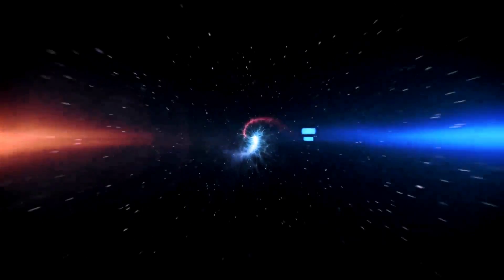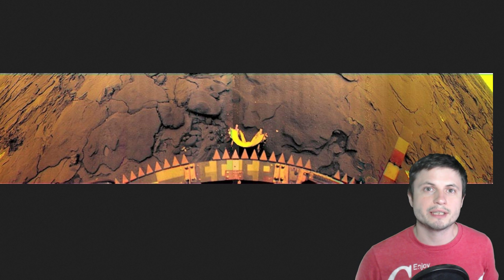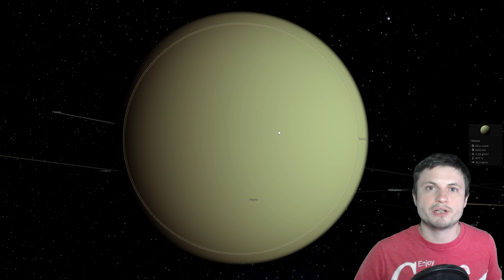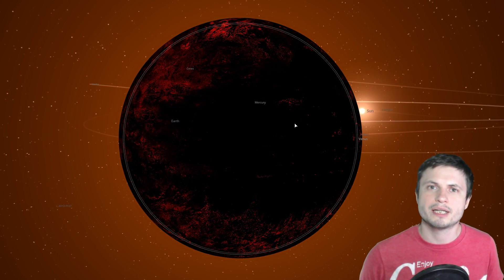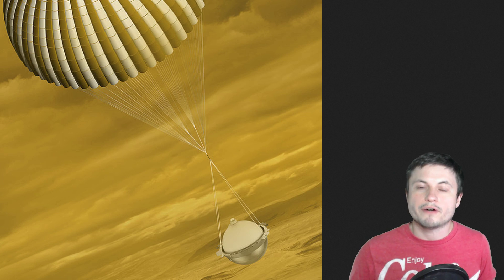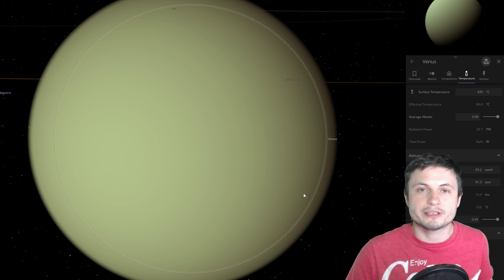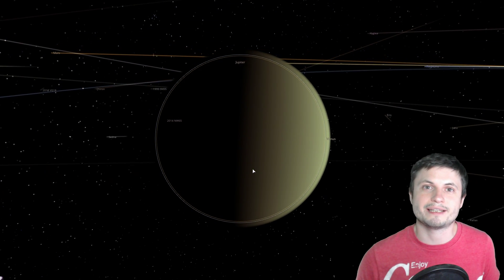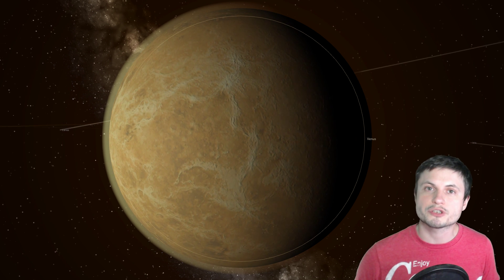We Discovered That Venus Has Seasons Caused by Strange Particles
Hello and welcome! My name is Anton and in this video, we will talk about the discovery of unusual seasonal changes based on mysterious dark patches in the atmosphere of Venus. According to late Carl Sagan, these patches could have been formed by bacteria, so is there life on Venus?

1GFiTKxWyEjAjZv4vsNtWTUmL53HgXBuvu

Specifically, great thanks to the following members:

Mark Teranishi
Morrison Waud
Vlad Manshin
Mayumi
Daniel Rosvall
Lilith Dawn
Richard Colombo
Greg Lambros
Albert B. Cannon
Nick Dolgy
Bartholomew Macaluso
Luminger
Ralph Spataro
Henry Spadoni
Jer
UnexpectedBooks.com
adam lee
Alex M
Konrad Kummli
Lauren Smith
Michael Tiganila
Lyndon Riley
George Williams
Shinne
Jakub Glos
Dave Blair
Michael Mitsuda
Johann Goergen
Jake Salo
LS Greger
Marcel Levi
Russell Sears
Vinod sethi
Gordon Cooper
Robert Wyssbrod
Tracy Burgess
Kai Raphahn
Sander Stols
Daniel S.
Gabriel Seiffert
J Carter
Jayjay Volz
L Joseph Parker MD
Mary Kristof
RandalM
Sergio Ruelas
Anataine Deva
Olegas Budnik
Assaf Dar Sagol
Bodo Graßmann
Brian Szkotak
gary steelman
Liam Moss
Michael Koebel
Shelley Passage
Steven Aiello
Timothy Welter MD
xyndicate
James Myers
Niji
Peter Hamrak
Matthew Lazear
Becky
Steven
Anton Newman
Anton Reed
Bill Codair
Charles Nadeau
Dave A
Doug Baker
Doug MacDonald
Douglas Burns
George Lincoln Rockwell
GrittyFlix
Jan Šoulák
Minovsky Man
Mr Fluffington
Paul Koploy
Sal Carrera
Jacob Spencer
Veronika A. Czebe
Steve Wotton
brian plummer
Lee Densmore
Sir David Coyne
Daniel Coleman
Rock Howard
Vincent L. Cleaver
Claye Griffith
David Lewis
Howard Zhang
JohnTaylorWalker
Kyle eagle
Michael J Fluharty
Tarik Qassem
Aaron Fineout
Adam Smith
Alberto Diaz Saldana
Chaos Gamer
Daniel Charles Smith
Daniel G.
Eugene Sandulenko
Kearny Li
Marcin Jan
Max McNally
Rafael Aguila
Victor Julian Castillo
Tedd Speck
Greyson Flippo
Hampton Tunis
Ivan Gallagher
Janne Vuorenpää
Jordaen Davids
Lynn Johnson
Mr. M-Bag
rfc1135
Rob Law
Scary ASMR
Thierry Ray Jehlen Gasnier
Troy Schmidt
William Warren
Arikkat Unnikrishnan
Uwe Böhnke
Arp Lee
Carla
Deanna Korell-Hall
Dipen Bhattacharya
Josh Shultz
Lisa Stadlbauer
Lisette Ramos-Voigt
Márton Fülöp
Reynir Bachmann
Rs Wlms
Samuel Mathison
tom g.
Redouan Ahaloui
Brittany House
david jungerman
Doug Beeferman
JL Solidum
Hernán Coronel
David Bennett
Jana Persson
Lionel Sleeper
Markus Bidi
Martin Swiaczny
Matthew C Weiss
Orlando J Carter
Peter Sedmák
Vladyslav Kurmaz
Christopher Borra
Ingmar Rauschert
karlos preddie
Luis Lengsfeld
Lumi Pakkanen
Miek Thompson
steven
Susanne Bauer
Yvan Lengwiler
Todd Gregory-Gibbs
Adam Burnett
Andy DeLay
Cameron Arno
Christian Rane
Jan-Chris
john requa
Joseph Conard
Józio&Olaf
kristian svensson
Qauthar Saleh
Tuukka Arola
Branden Loizides
Chris B
Dave
Hein Spijker
JAMES KNIGGE
James McClarty
Kitara Burke
Lance Fielden
Laura Coutu
MARK ANDERSON
Michael R Mendoza
N30D@nt3
Robert Clyde
Steven Uttley
Suzanne Brummitt
Tim Jones
Łukasz Adamski
Marcel Barros
Bonnie Veldey
Brad R
Christian Jochum
Daniel Morris
Dreameroutthere
Jeff Blakemore
John Manderson (JohnnyBoy)
Maciej Świerczewski
Mahesh Gopalan
Marilyn Aldridge
Paul Maybury
Richard Reich
RiddleJacks
Sean Spartan